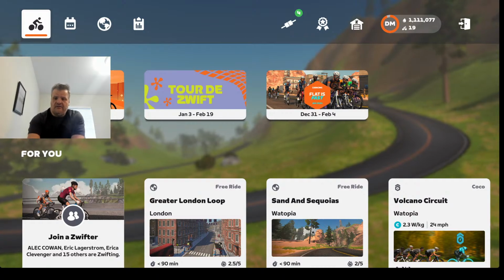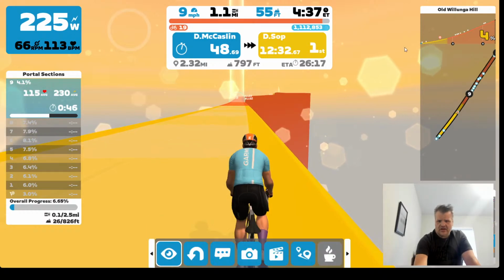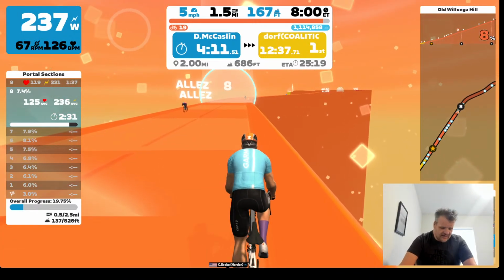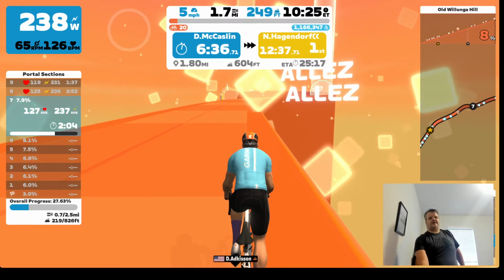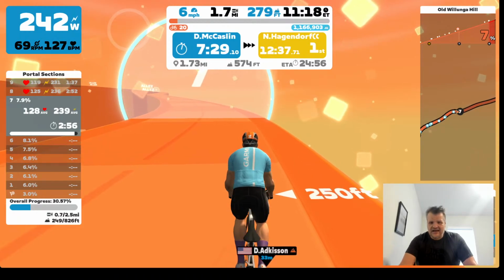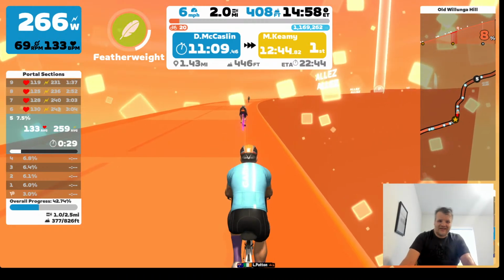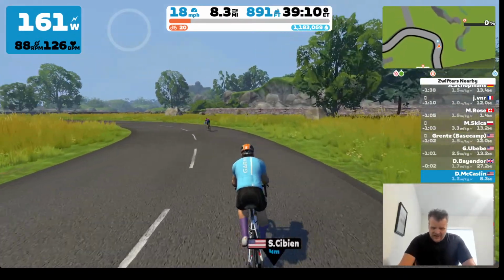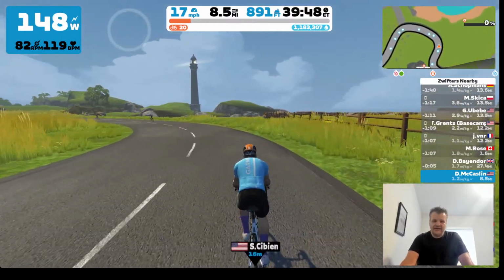Old Willunga Hill (for real this time)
I finally found the portal for Old Willunga Hill, so I'll be giving it a shot